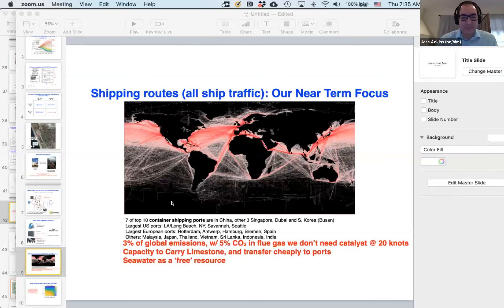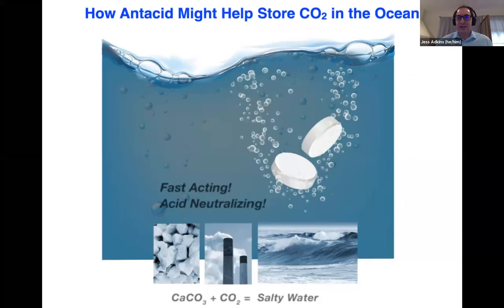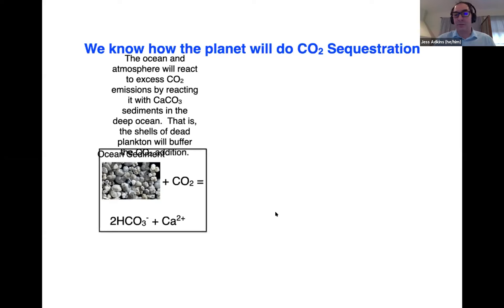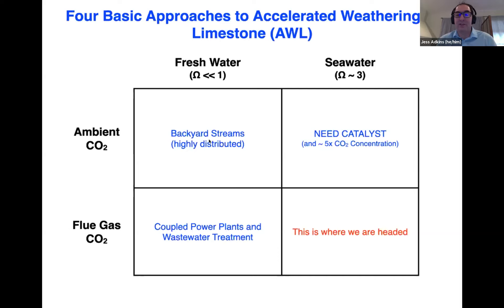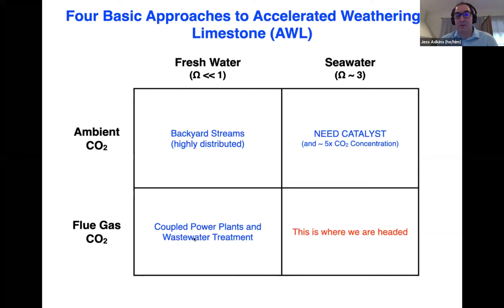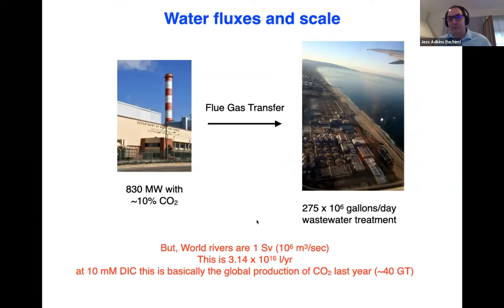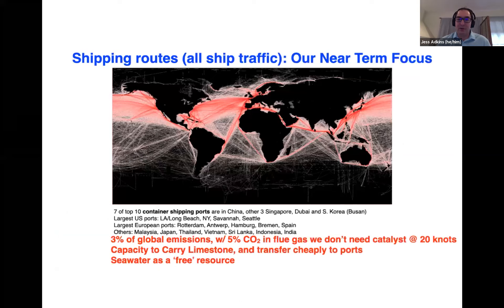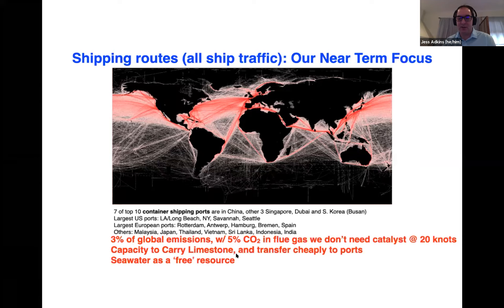12.10-3-Jess Adkins： How antacid might help store CO2 in the Ocean